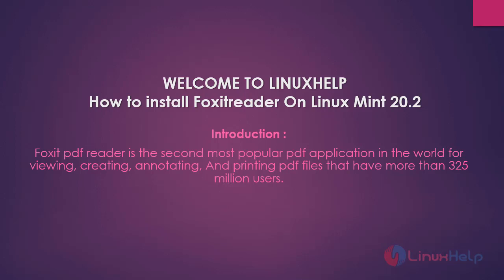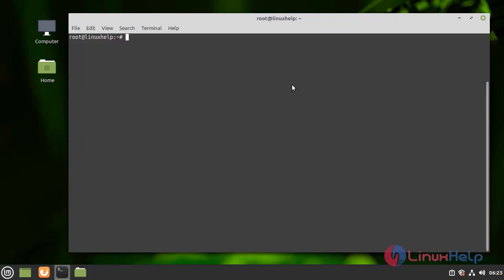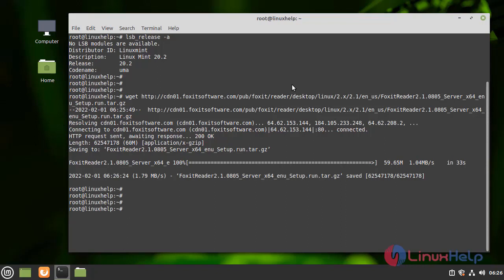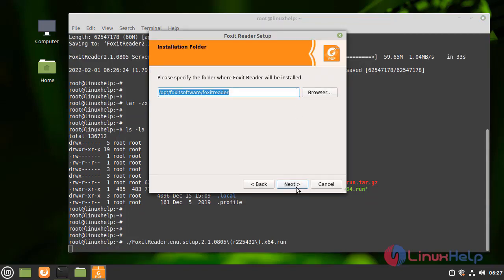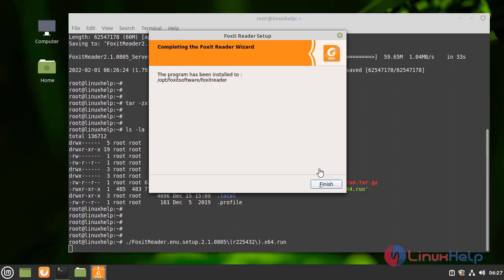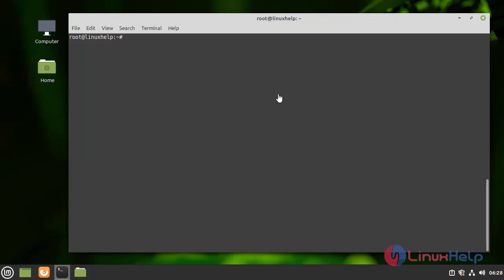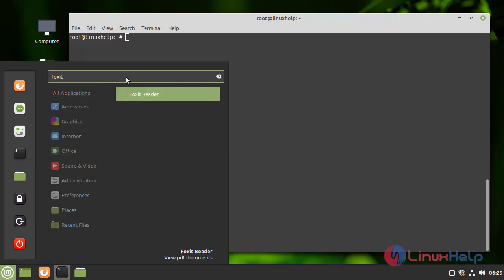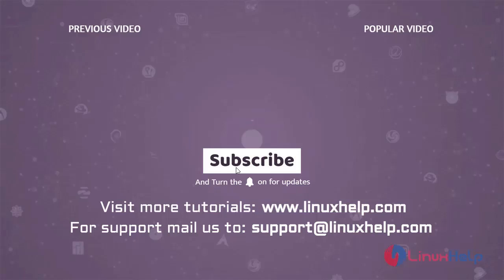How To Install FoxitReader On Linux Mint 20.2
Foxit PDF Reader is the second most popular PDF application in the world for viewing, creating, annotating, and printing PDF files that have more than 325 million users.